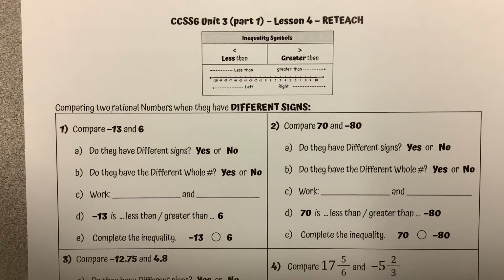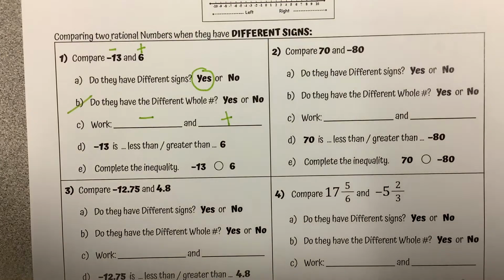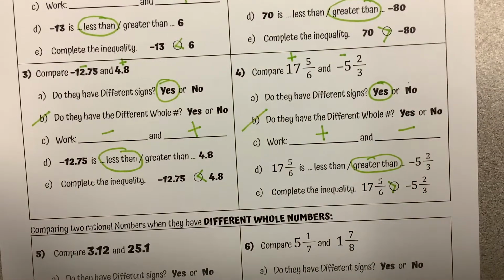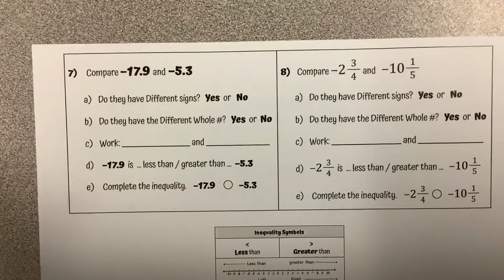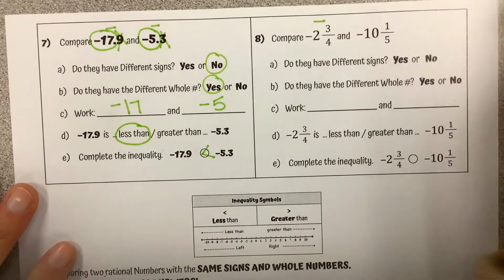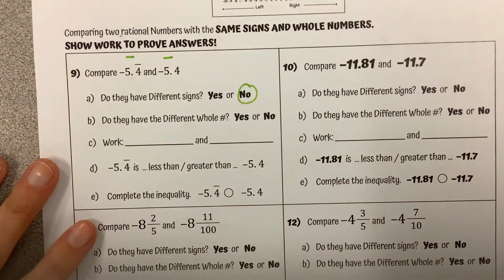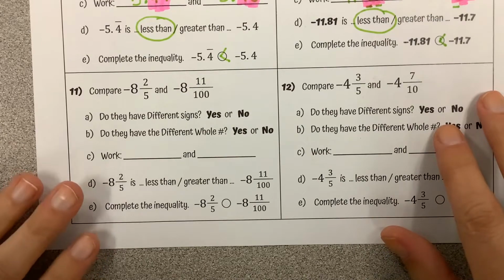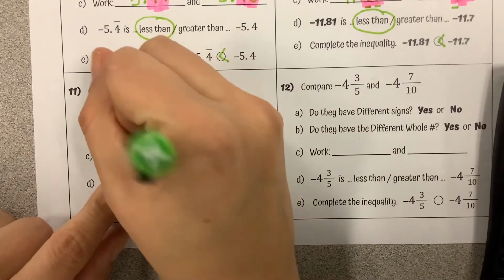CCSS6 - U3(p1) - L4 - RETEACH